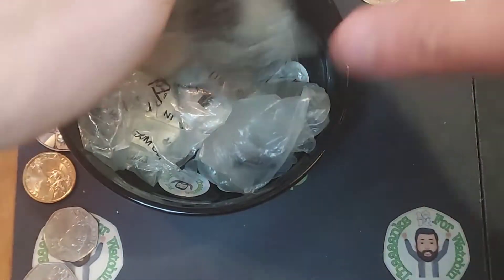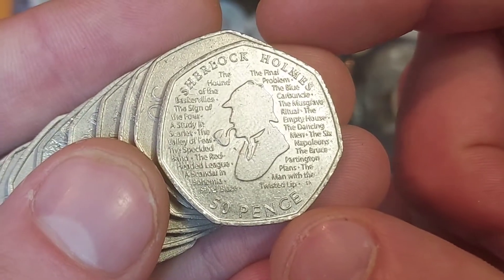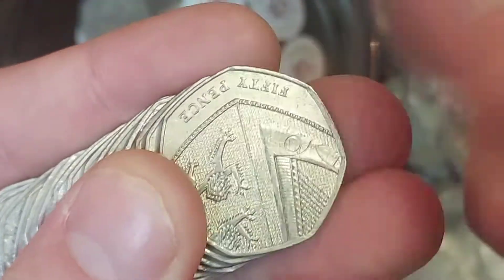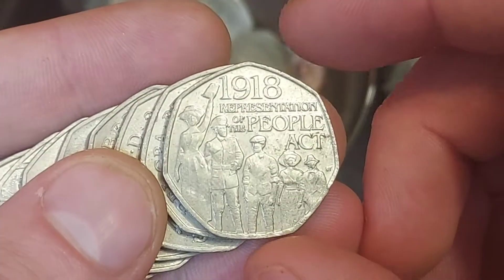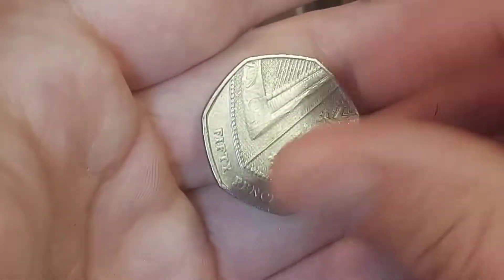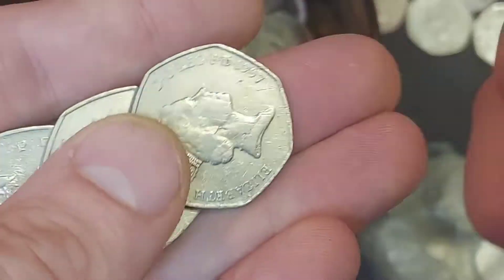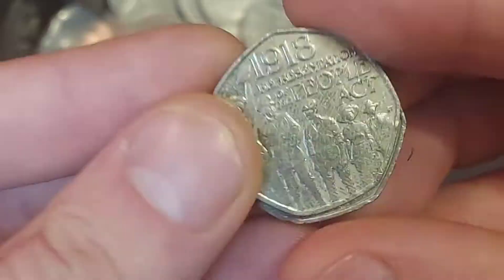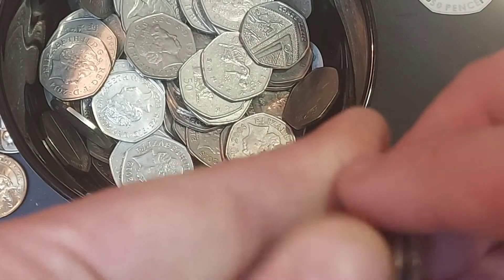FIRST HUNT TODAY! £50 50p Coin Hunt #301 Book 3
£50 50 pence 50p Coin Hunt #301 Book 3 Commemorative 50p coin hunts are back. Every day we will do a £250 50p Coin hunt and also a 50p coin Hunt. Every lunch time we will do the full £250 50 pence bag.